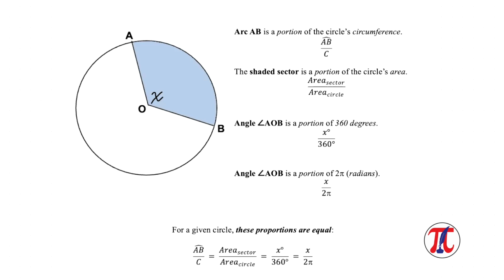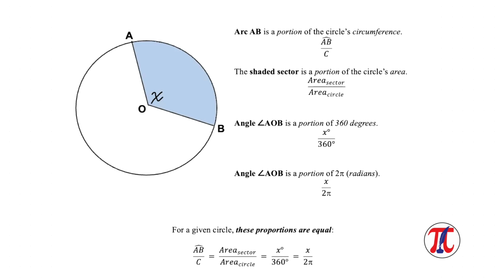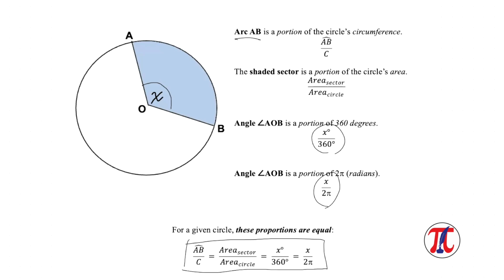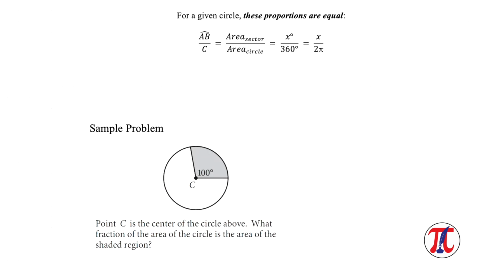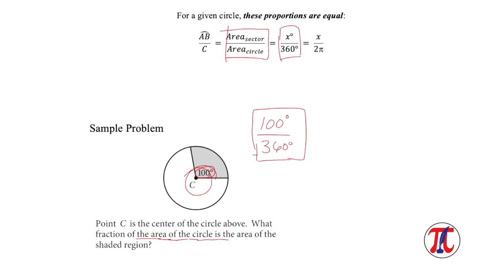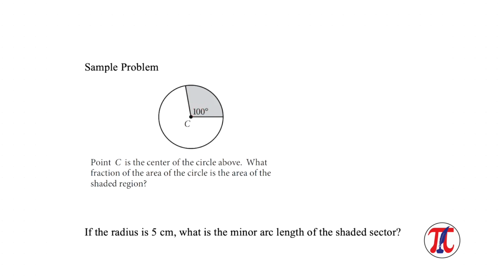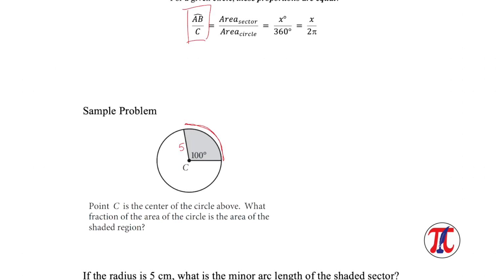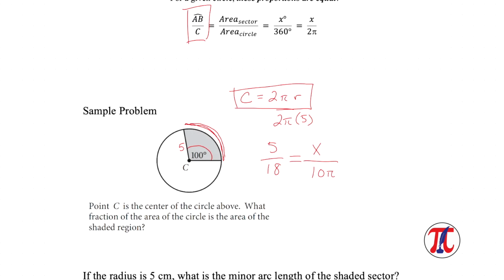Circle Portions and Proportions! It's easier than it seems at first.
I show that the proportions of a sector are the same, whether we're looking at the central angle, arc length, or sector area.